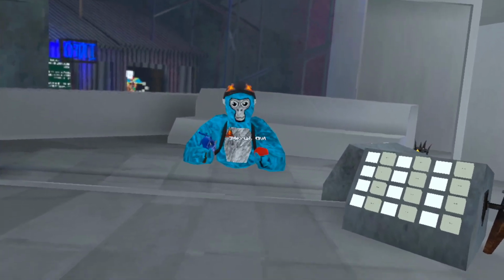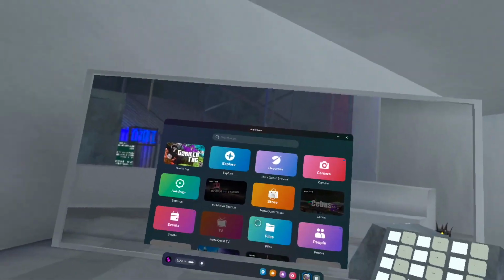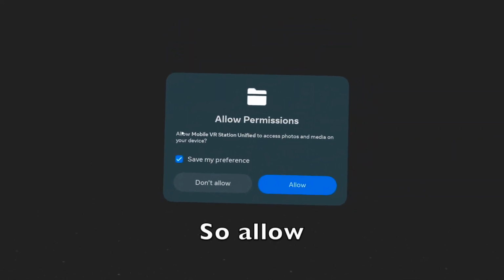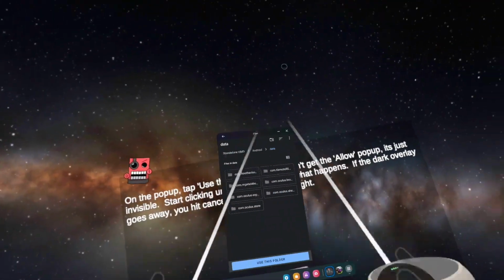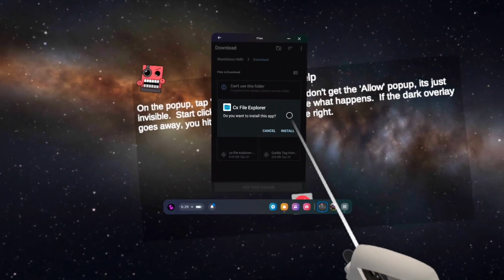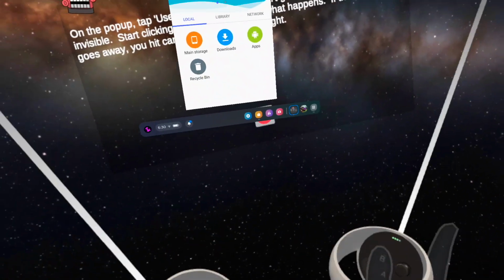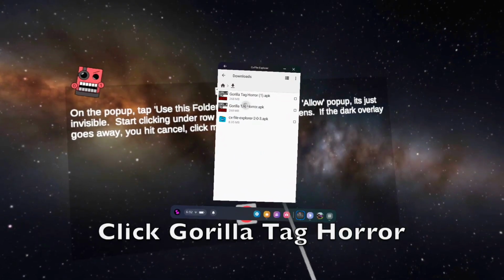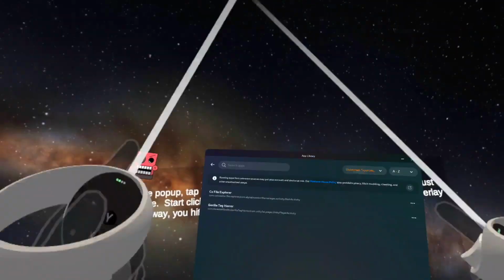How to get Gorilla Tag HORROR! (Game is shut down now)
THE GAME IS SHUT DOWN SO THIS DOESN'T WORK ANYMORE! I'M KEEPING THE VIDEO UP BECAUSE I DON'T LIKE TO TAKE THEM DOWN AND IT'S MY MOST POPULAR VIDEO!

A PROBLEM I'VE SEEN -- If cx file explorer is not there, you just search up CX file explorer in the browser, and most of the websites should have a download and should work!

MONKE monke m o n k e . . .
PLEASE COMMENT if you had any issues!! I will do my best to help everyone!